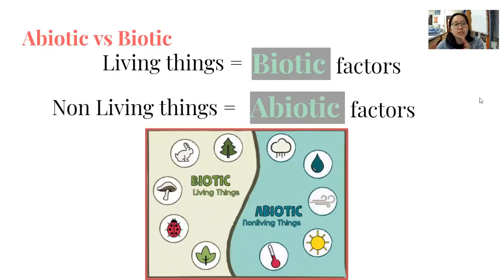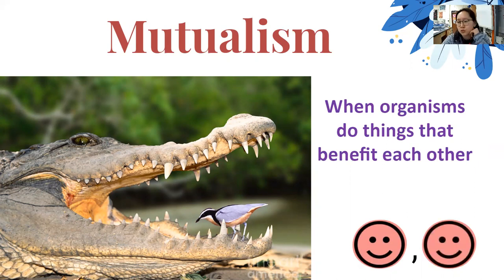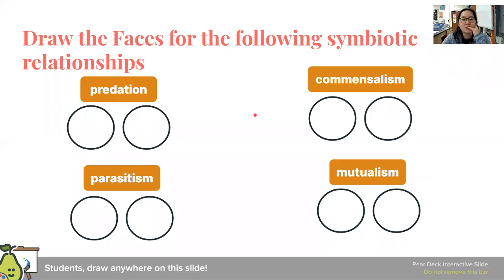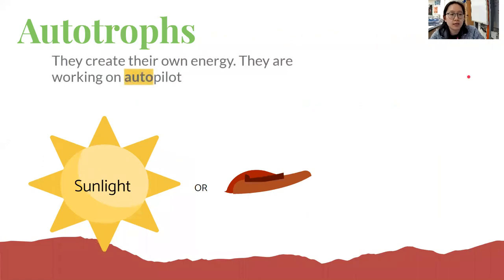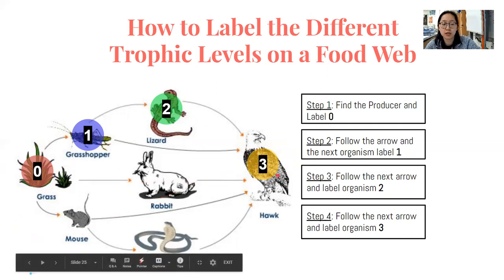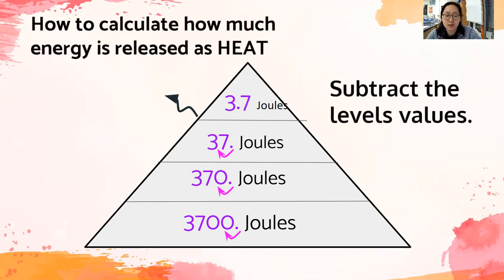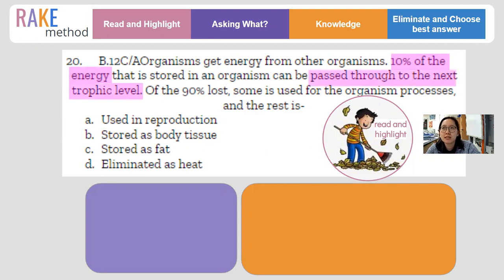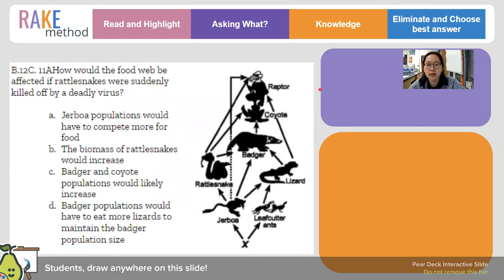STAAR Review Day 2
Ecology Review of symbiosis, food webs, and energy transfer